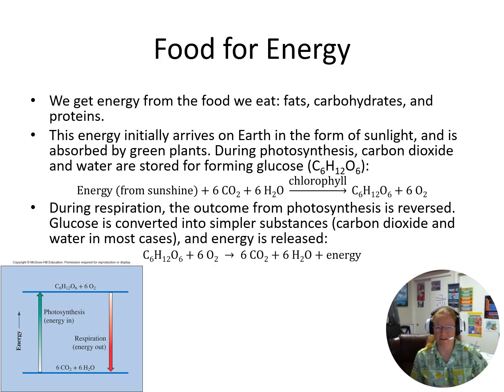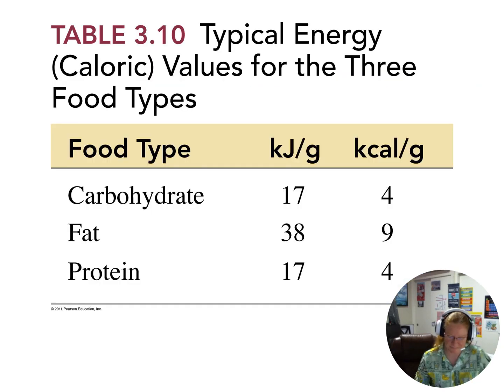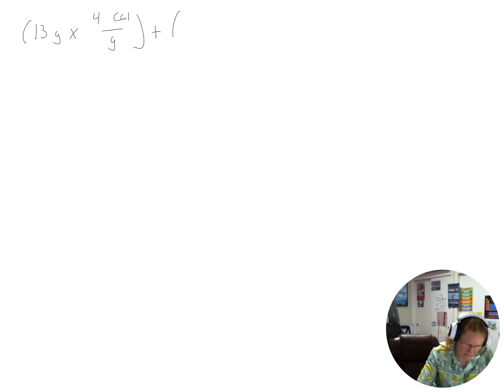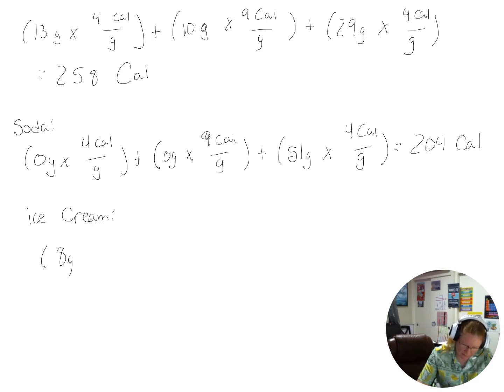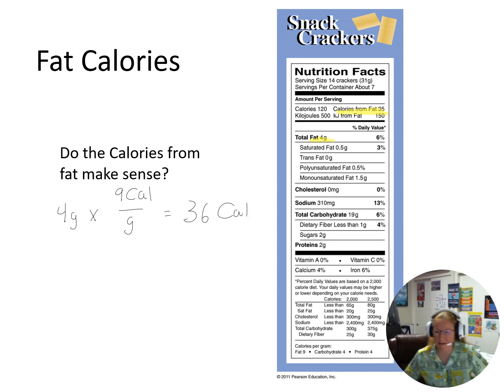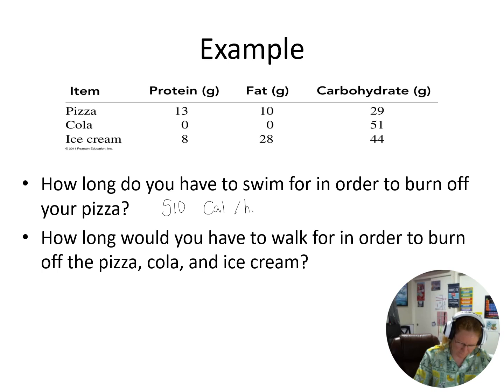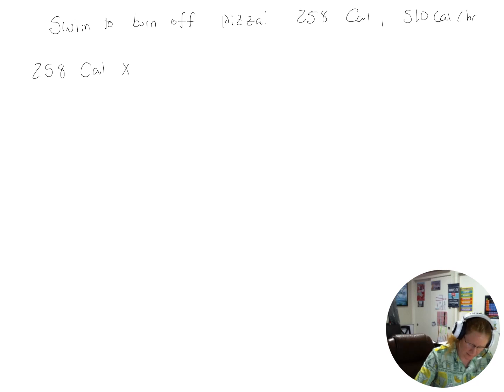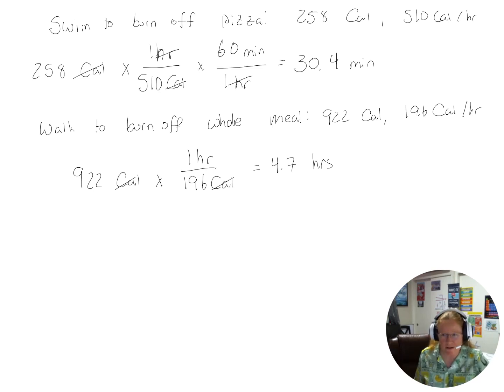111 ACS Chapter 11 Food for Energy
Food gives us energy!  Fats, carbs, and proteins all give different amounts of calories to our bodies.  Calculating the calories in our food and how much exercise we need to do in order to burn off excess calories.